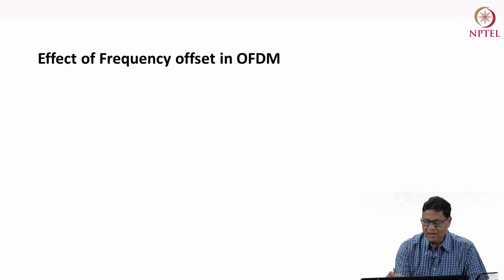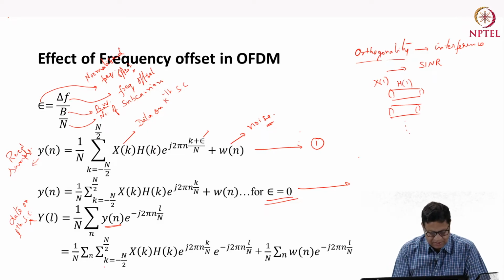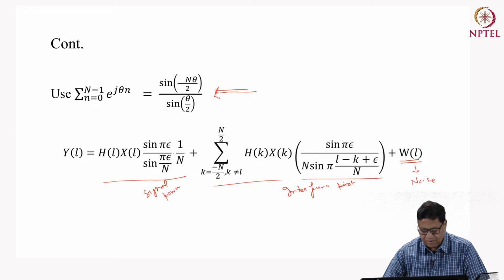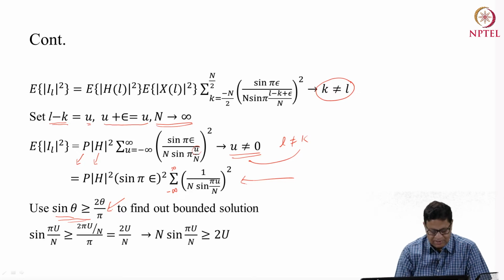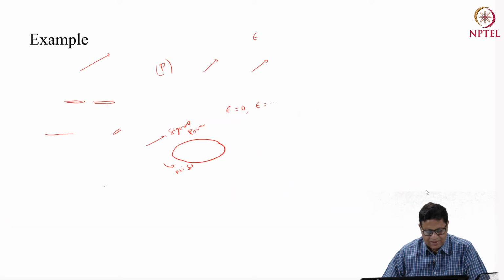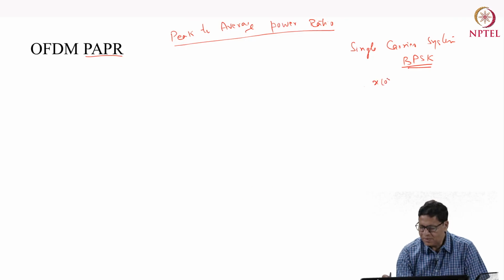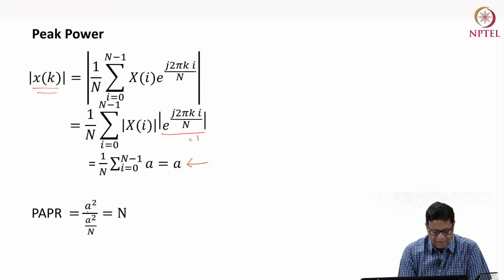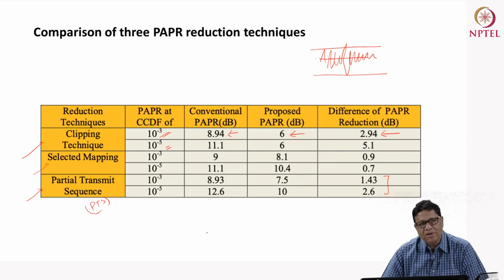Frequency Offset in OFDM, PAPR in OFDM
Effect of frequency offset in OFDM, Calculation of PAPR